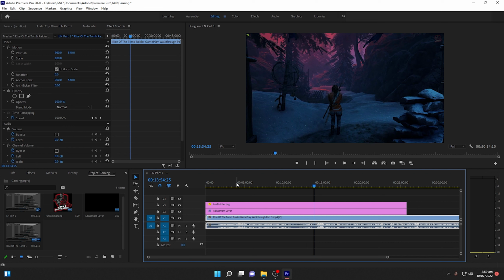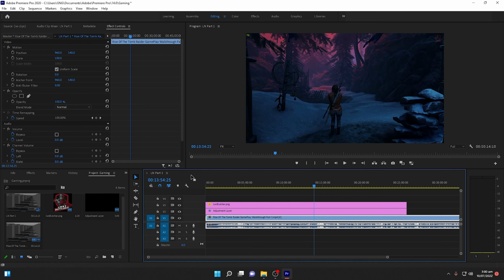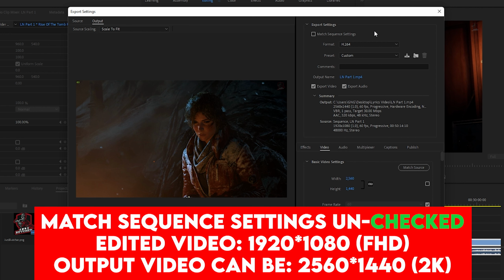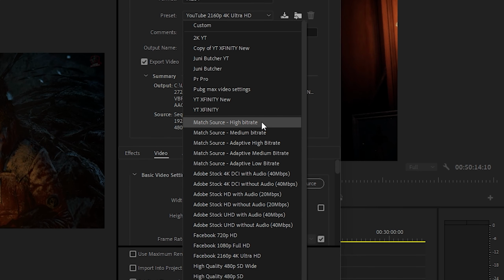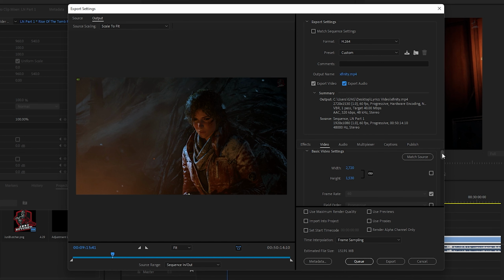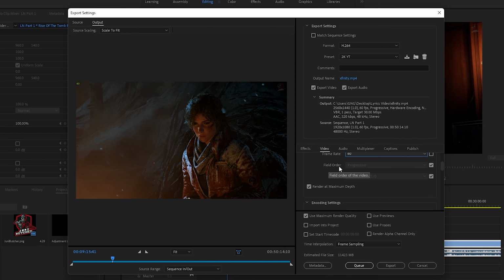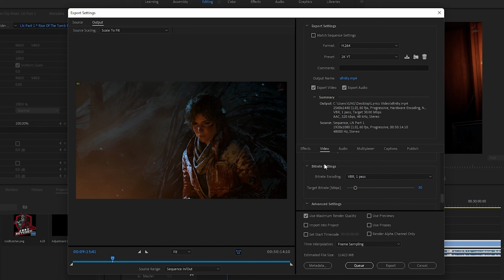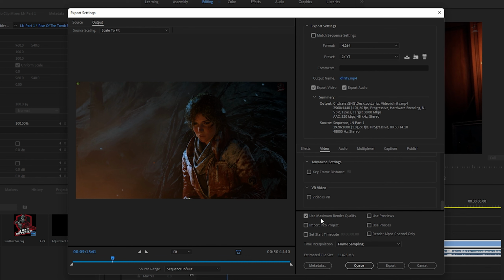How To EXPORT VIDEO In Premiere Pro 2022 | EXPORT Video In PREMIERE PRO High QUALITY For Beginners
In this video, I will show you how to EXPORT VIDEO In Premiere Pro 2022 in detail. This video is a complete step-by-step guide for EXPORT Video In PREMIERE PRO High QUALITY For Beginners.

We will see the best Premiere pro export settings for exporting high-quality and low-size video files. We will also discuss the BITRATE for 1080, 2K, and, 4K video resolution which is very important for exporting a video in Premiere Pro.

Topics Covered:

1. How To EXPORT VIDEO In Premiere Pro
2. How to export a video in premiere pro as mp4
3. How to export video in premiere pro for youtube
4. How to export video in premiere pro without media encoder
5. How to export video in premiere pro best quality
5. What format to export premiere pro
6. Where does premiere pro export to

Video Details:

0:00 How To Fix Export Media Option Not Available or Not Working In Premiere Pro
1:13 How To Properly Export Video In Premiere Pro with Settings
1:33 Best Premiere Pro Export Settings
1:53 Premiere Pro Export Settings: Match Sequence Settings
2:27 Applying Settings for Best Quality and low Size
5:45 Bitrate Settings For High Quality Videos
7:19 That's it and recommendation